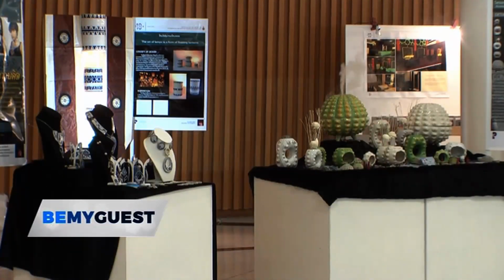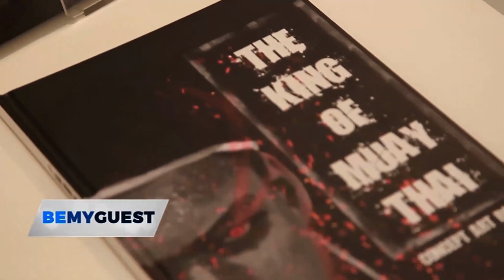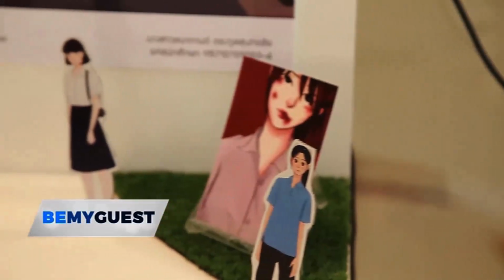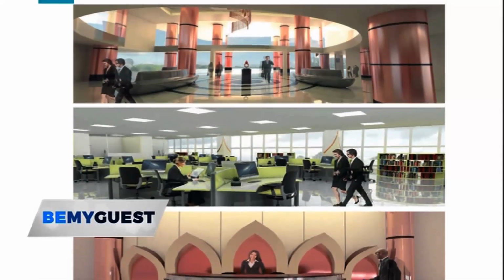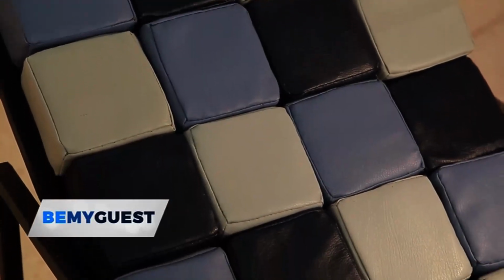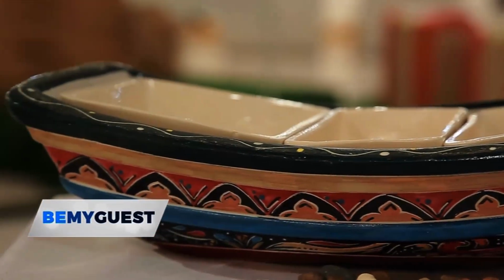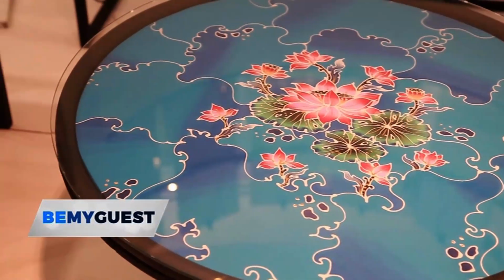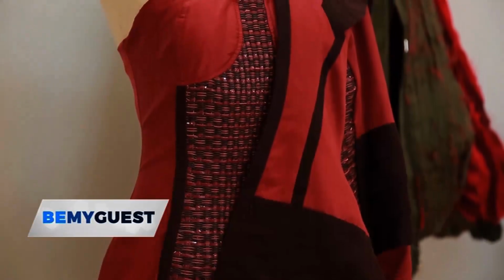Be my Guest S5EP53 RMUTT Exhibits 7 Passionate Showcasing Fine & Applied Art Faculty 4th year Studen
คำอธิบาย Be my Guest S5EP53 RMUTT Exhibits 7 Passionate Showcasing Fine & Applied Art Faculty 4th year Students Thesis On Air 01/04/2018
Be my Guest นำเสนอรายการเป็นภาษาอังกฤษ(สัมภาษณ์เป็นภาษาอังกฤษ) ออกอากาศทางช่อง NBT world ทุกวันเสาร์และวันอาทิตย์เวลา 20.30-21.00น. สามารถรับชมได้ทาง GMM Z Ch.202,PSI Ch 264 ,DTV 166, Leotech 233 ,Infosat 219, Thaisat 92 ,Ideasat155, TRUE 286, IPM 404 สดที่ NNT